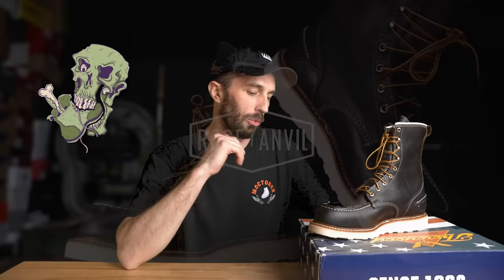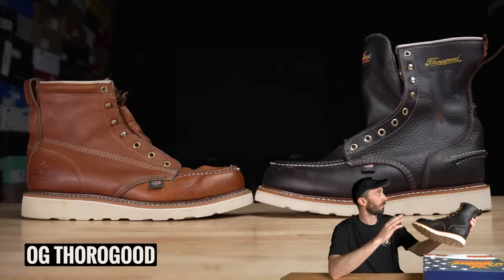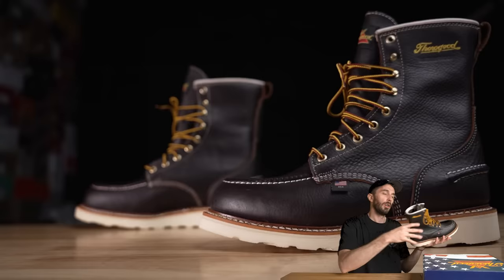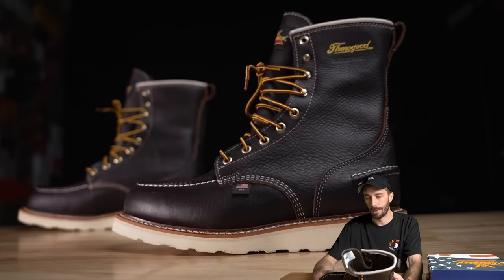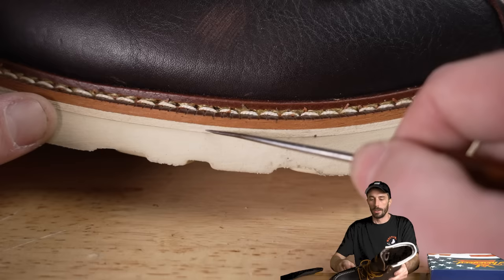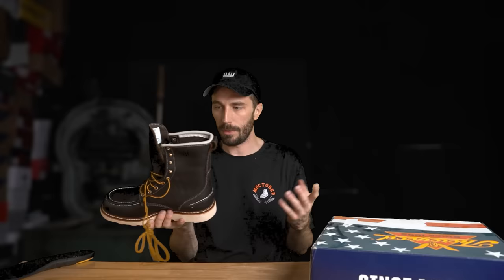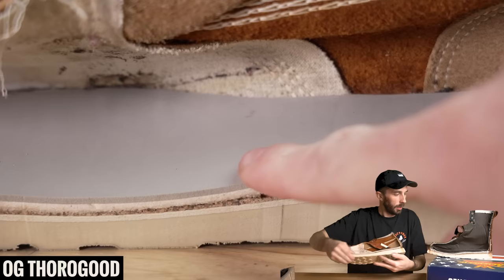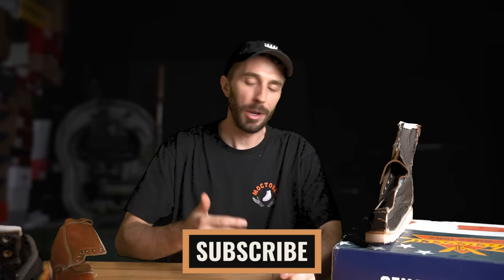Whats inside 1957 Thorogood boots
Thorogood 1957 8” Moc Toe

TIMESTAMPS:
0:00 Intro
2:27 History of Thorogood
4:36 Leather Info
7:04 Burn Test
7:42 Leather Grading
8:51 Waterproof Test
11:06 Insole Info
11:35 Construction
13:29 MAXWear Outsole Info
15:23 Moc Toe Info
16:24 Cut in Half
19:24 Is it worth it?
20:51 Moctober/ MITUSA Ranking